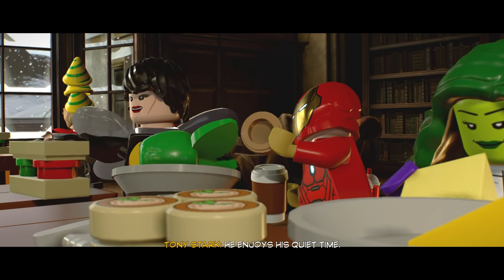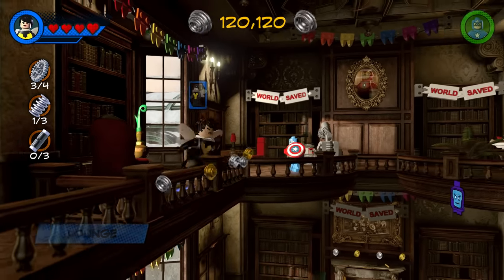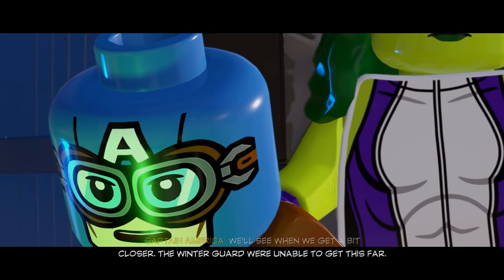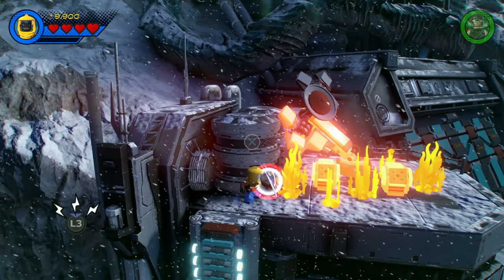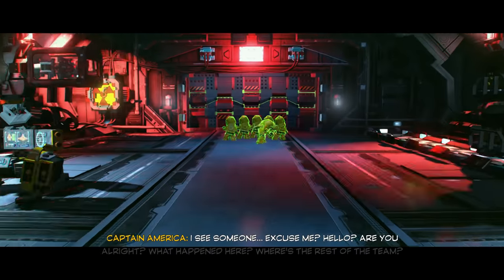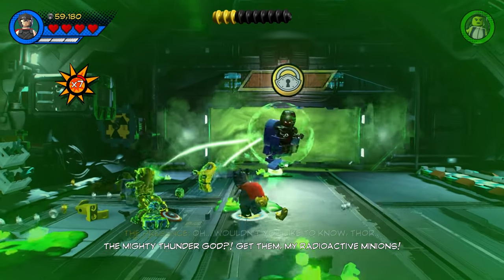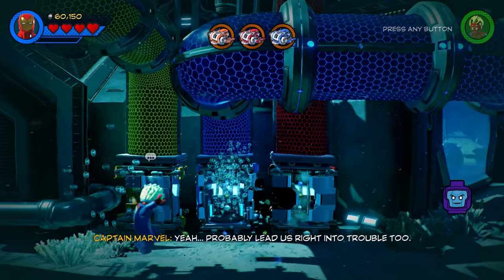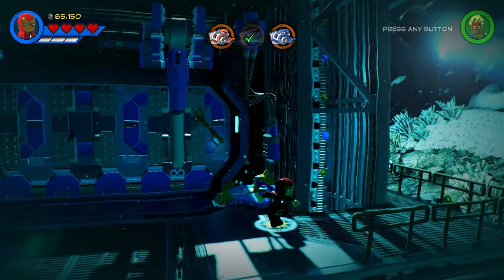LEGO Marvel Superheroes 2 - Part 2 - 3 Teams! (HD Gameplay Walkthrough)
-As I mentioned in the video I was provided a copy of the game free of charge by Warner Bros early to play and cover for you guys.

Thank you guys for watching the Blitzwinger Gameplay for the Lego Marvel Superheroes 2 Videogame! This is the Newest LEGO Marvel Game to come out and I plan to cover all the aspects of the game including the campaign and all the stages, all the customization options and boss fights. 😄

LEGO Marvel Superheros 2:
Join your favorite Super Heroes and Super Villains from different eras and realities as they go head-to-head with the time-traveling Kang the Conqueror in the all-new, original adventure, LEGO Marvel Super Heroes 2! Play as the Guardians of the Galaxy, Spider-Man, Thor, Hulk, Black Panther, Captain Marvel, Doctor Strange, Carnage, Green Goblin and dozens of other Marvel Super Heroes and Villains in this cosmic battle across the time-tossed city of Chronopolis! Travel across lands -- from Ancient Egypt to The Old West, Planet Hulk and New York City in 2099 -- and transport objects or characters through the centuries! And, with brand new battle modes, friends and family can play against each other in a series of themed challenges and battle arenas!

                                  ===More Blitzwinger===